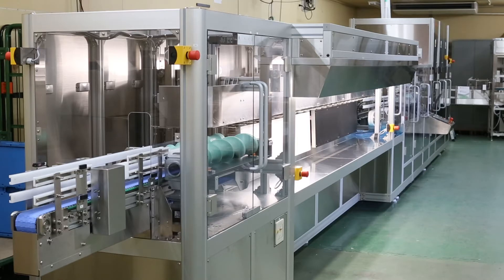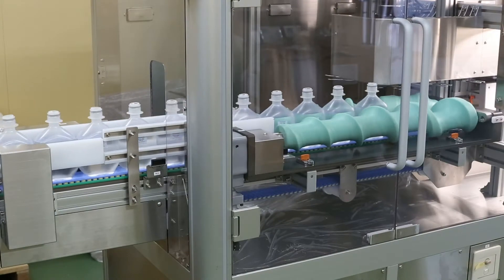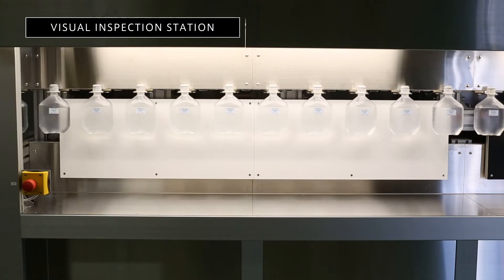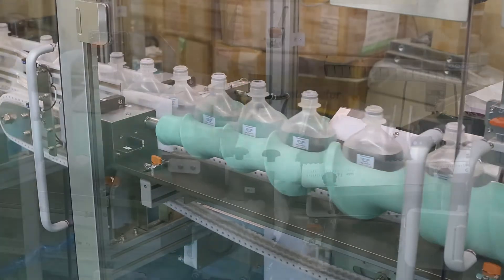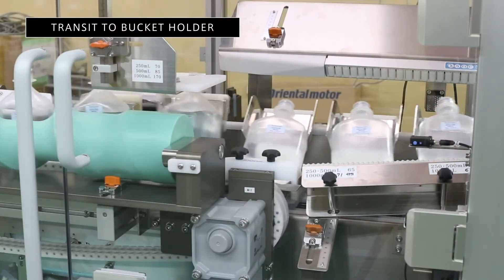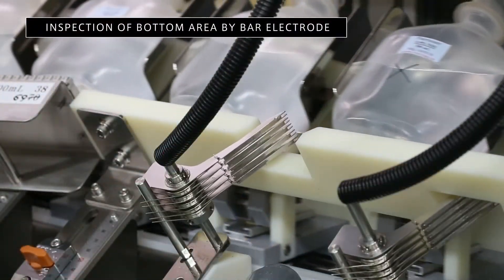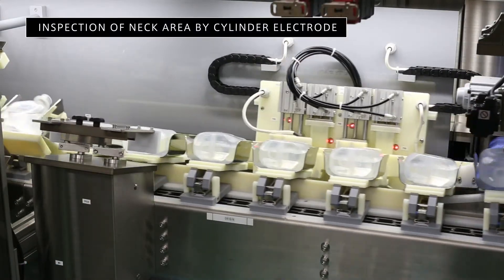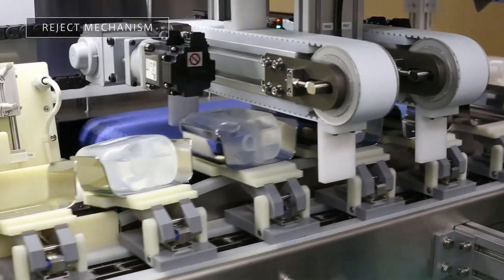Nikka Densok HDC Series Pinhole Inspector for Large BFS Container Inspection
For more information on our HDC Series Pinhole Inspectors for large BFS containers,